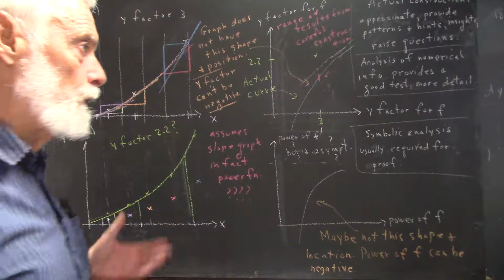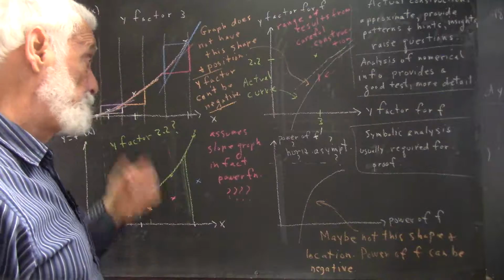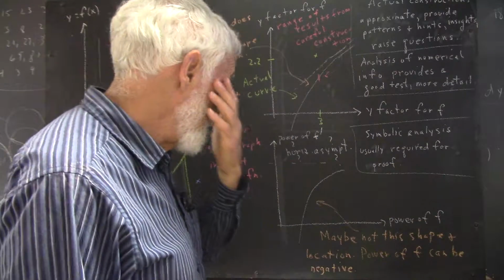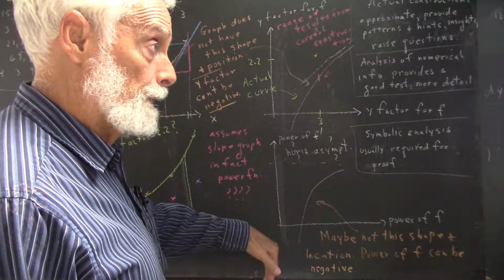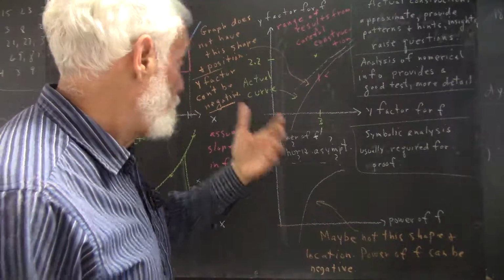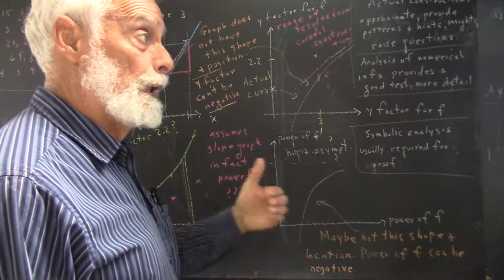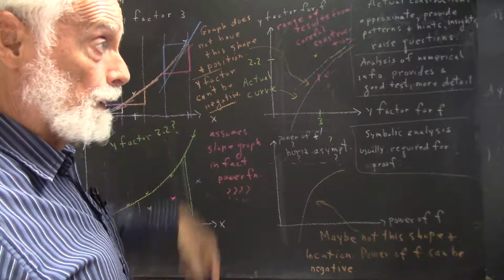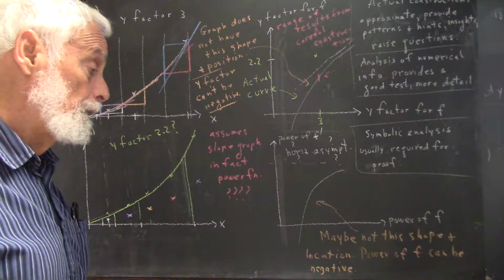dag mvi7147 subsequent y factor of slope graph vs y factor of original beware possibly misleading